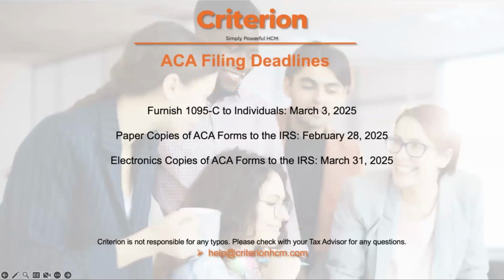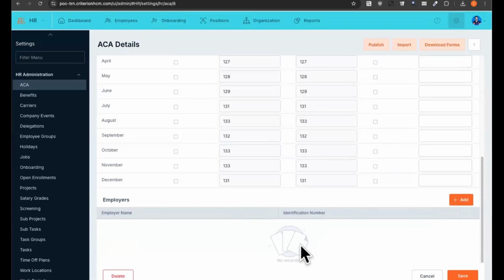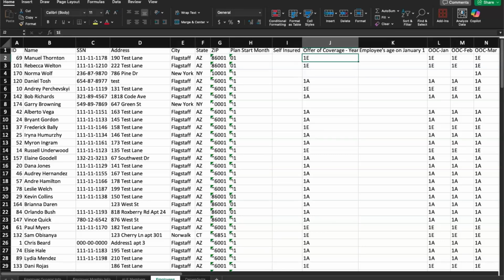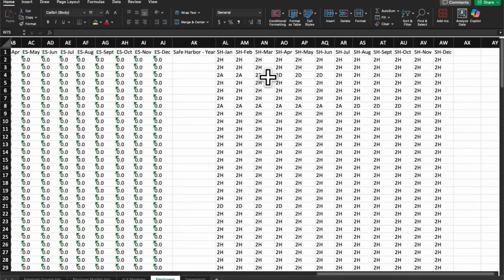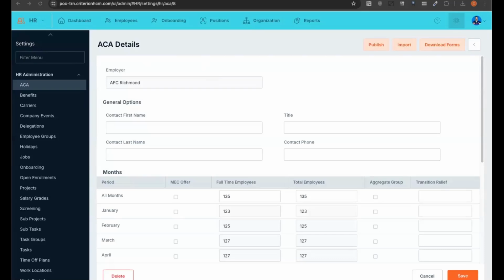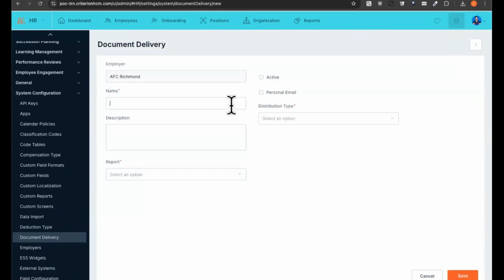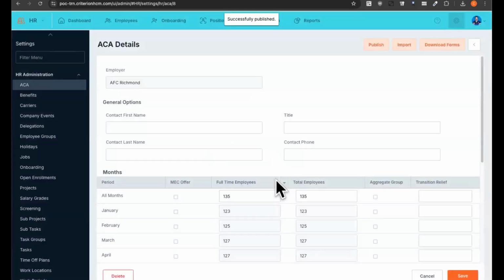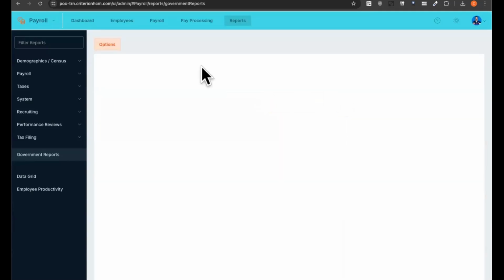Criterion Learning Series — Affordable Care Act Reporting